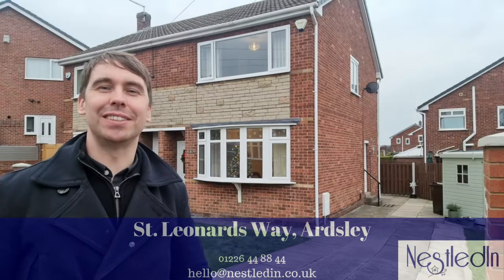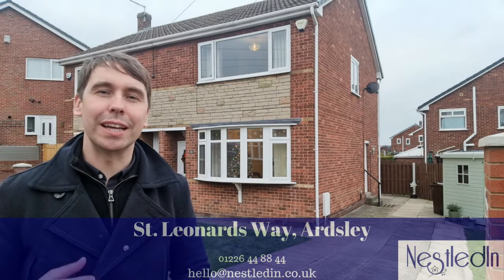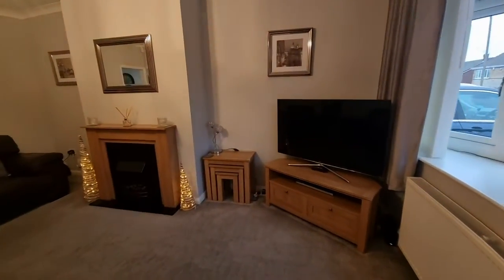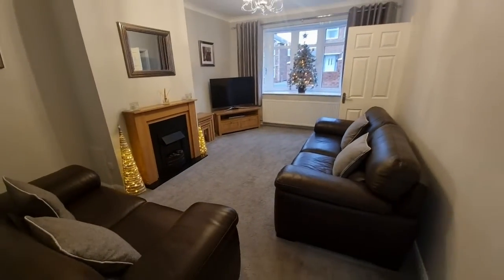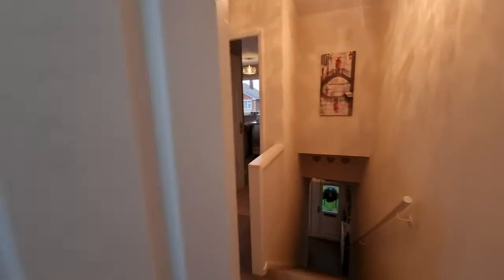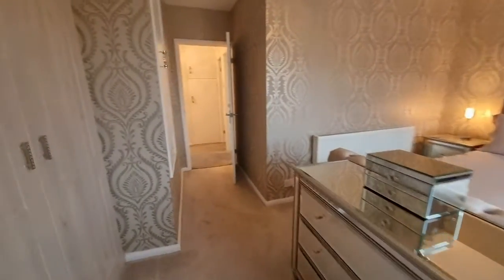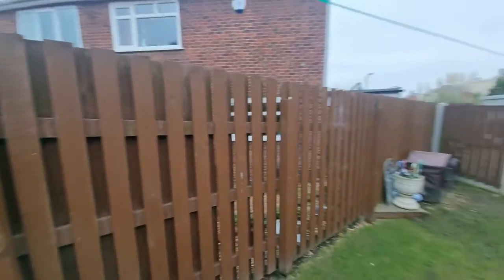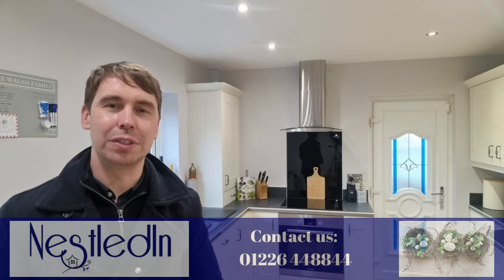Property for sale on St Leonards Way, Ardsley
📍  St. Leonards Way, Ardsley
🛏  3 bedrooms
🌳  Corner plot
🍽  Beautiful kitchen diner
🆕️  Modern home
💷  £195,000